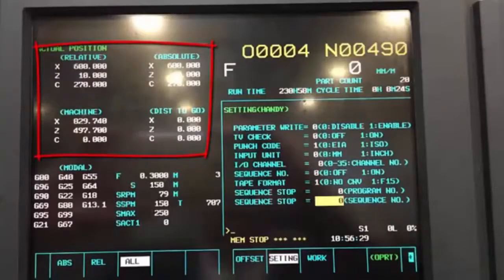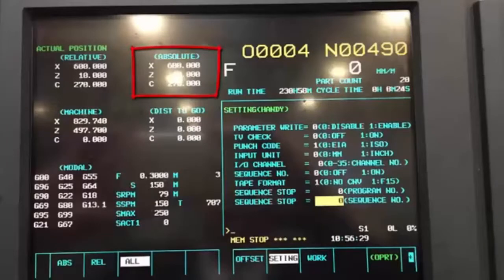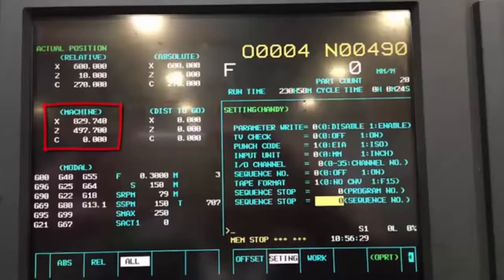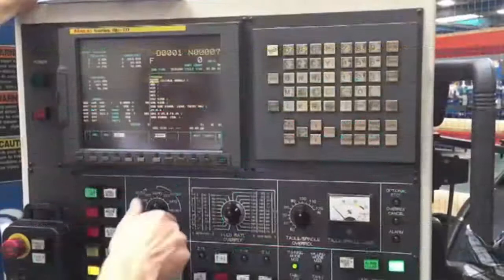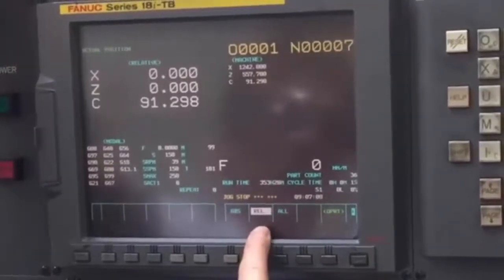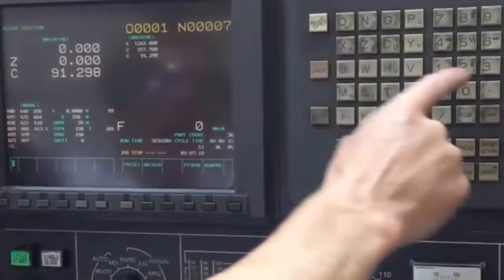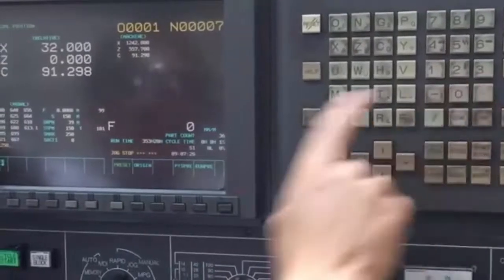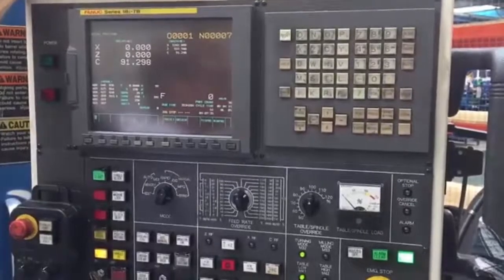Understanding the Fanuc Position Display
if you want to learn CNC Programming. The CNC Training Centre teaches Fanuc Programming and Haas Programming.
We have CNC Classroom Training for Mazak programming.
Come to us to learn G code programming. On the website there is loads of G code programming help and support. Learn CNC Programming from tutorial videos with free CNC tips and tricks.
Specialists in CNC Training.